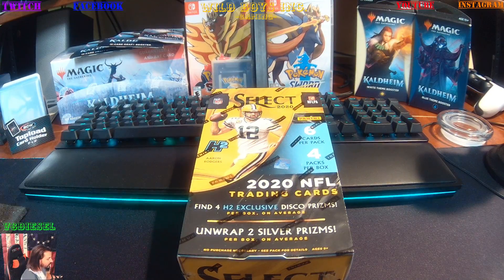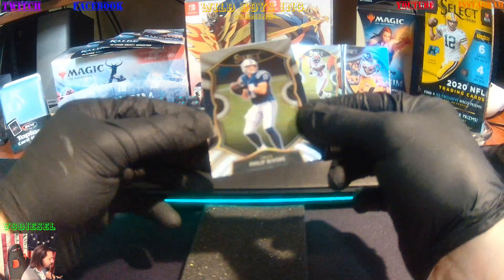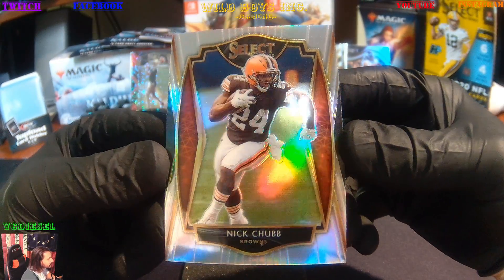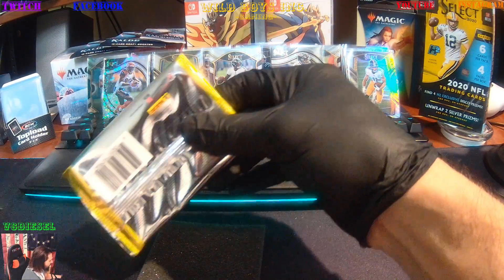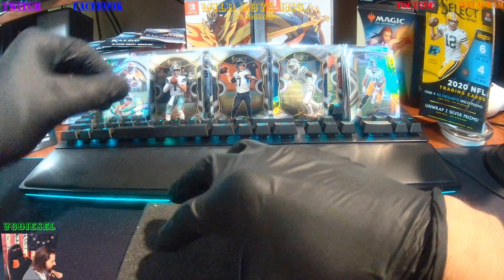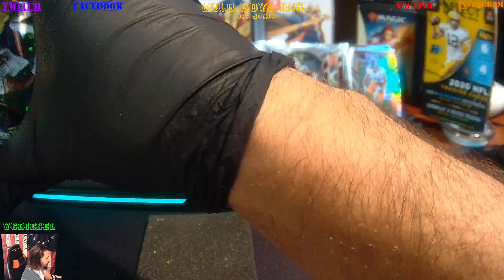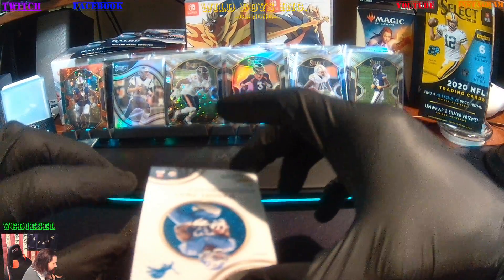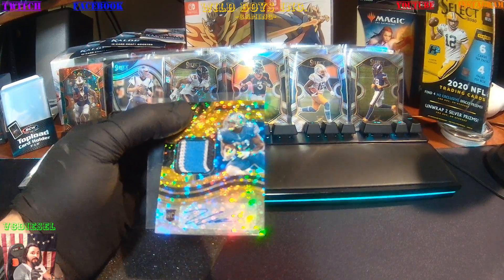PANINI 2020 NFL SELECT HYBRID H2 HOBBY BOX 3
ANOTHER AMAZING BATCH OF PULLS OUT OF THIS HYBRID H2 BOX